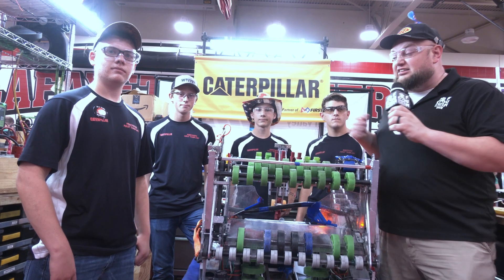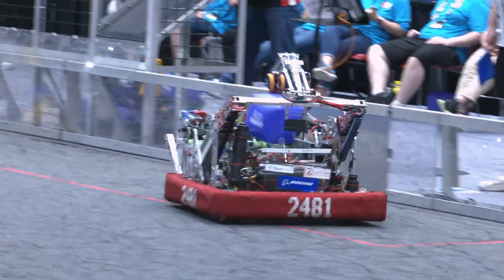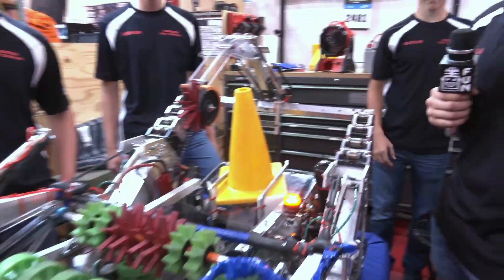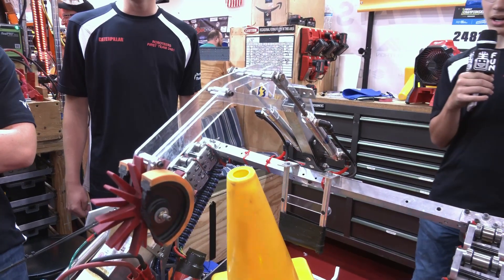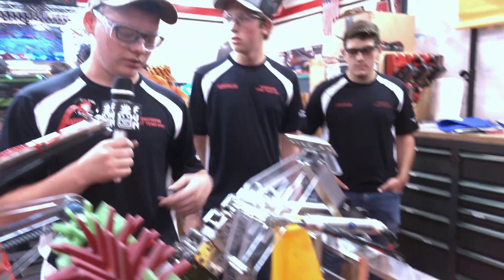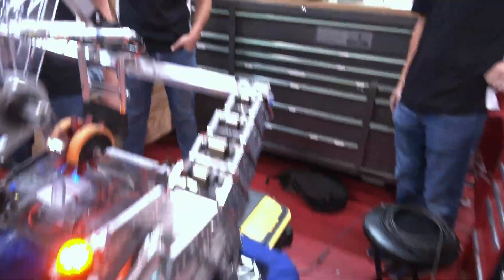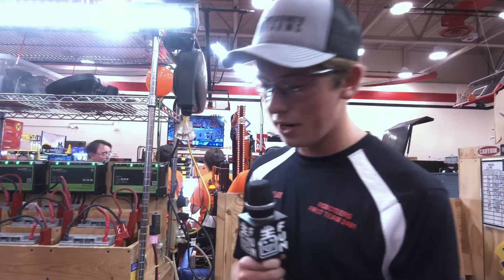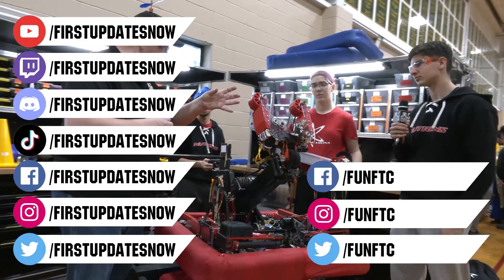Behind the Bumpers | 2481 Roboteers | Charged Up Robot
You can always count on 2481 Roboteers to make a deep run at every event they are attend. 2481 has a very wide intake and a great scoring system. Hear about the modifications that have gone into this robot on Behind the Bumpers.